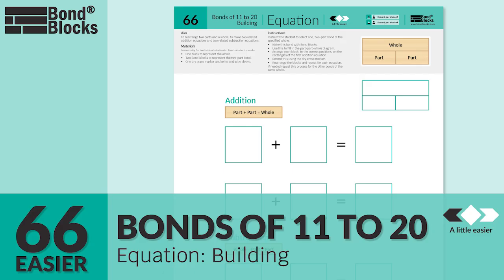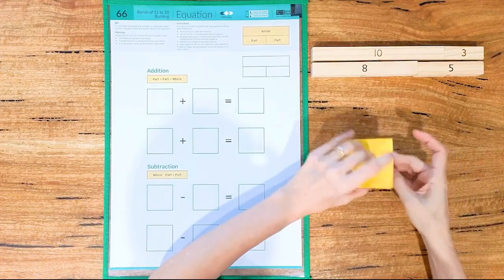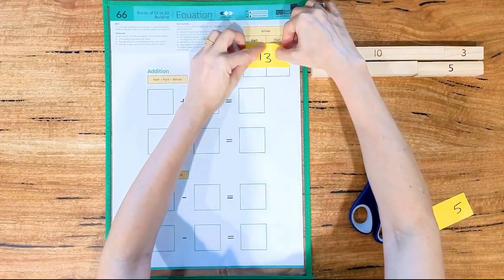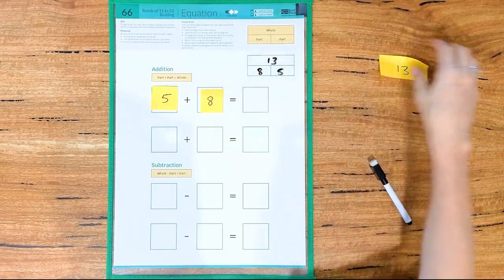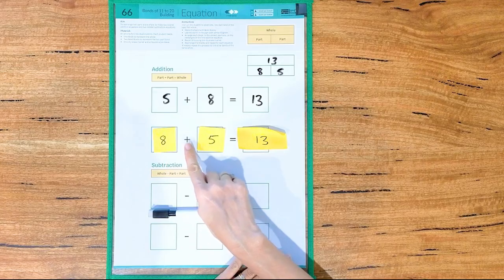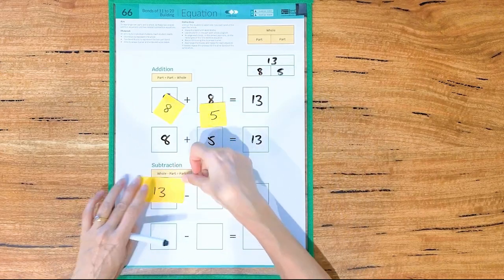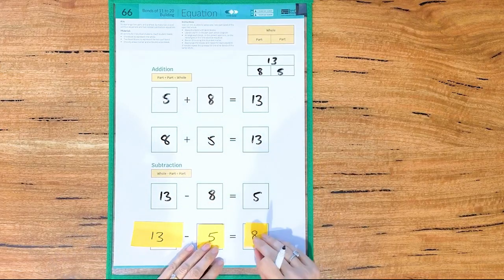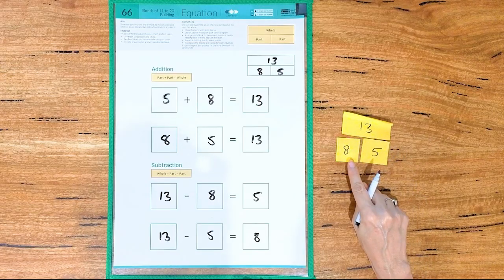66) Equation Building – a little easier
0:00 Math Concept
0:32 Part-Part-Whole Diagram
1:33 Addition
2:30 Subtraction